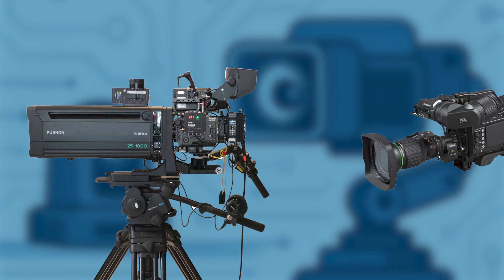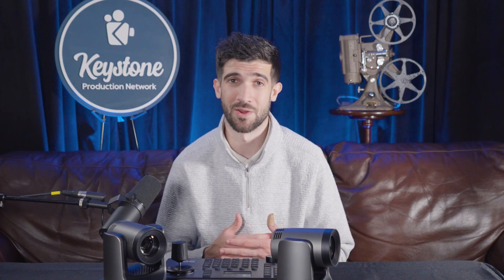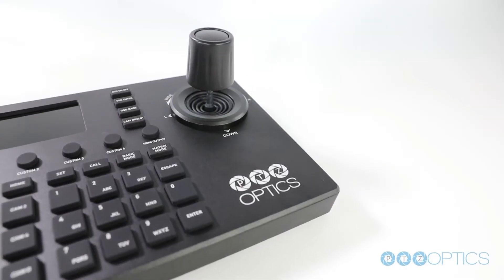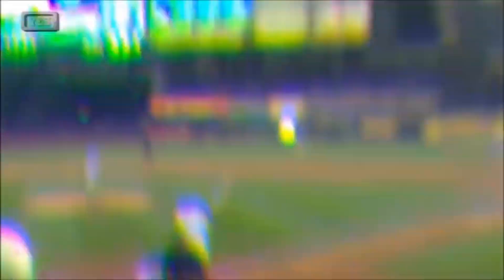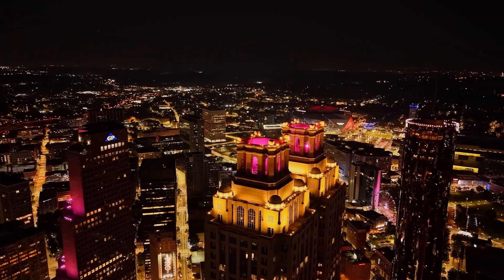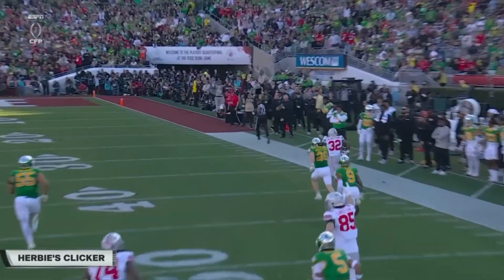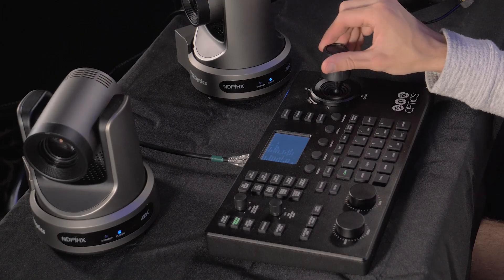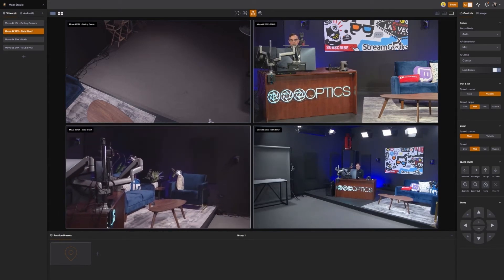How Robotic Cameras are Changing Sports TV & Live Productions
Professional camera operator explains how robotics and remote controlled cameras are transforming the television and live event production industries.

🔎 If you're interested in learning more about the PTZOptics cameras featured in this video,

⏱️ Timestamps
00:00 - Intro
01:19 - The Rise of Robotic Cameras
02:08 - PTZ Cameras
03:11 - Robo Cameras
04:00 - Roving Cameras
04:44 - Drones
05:17 - Spidercams/Skycams
06:22 - PTZ Operation Demo
08:34 - Outro

🎬 Want to learn more about videography? Check out our Keystone Academy playlist!